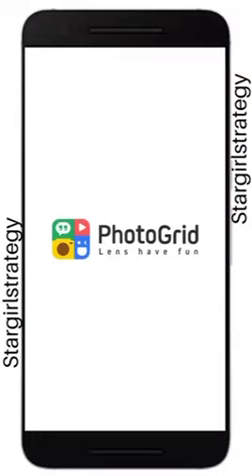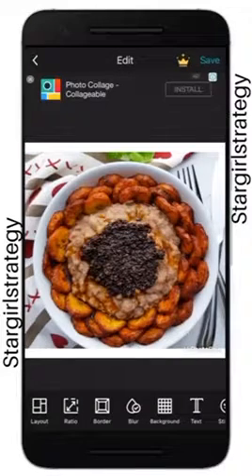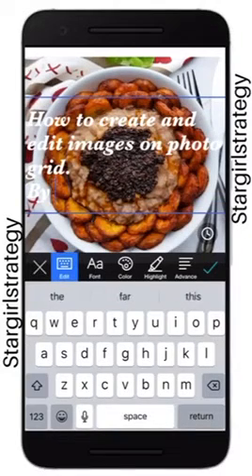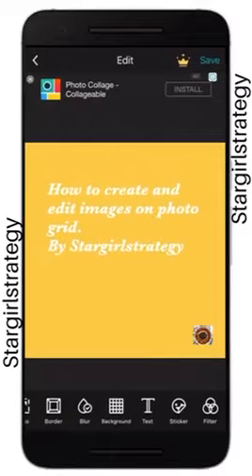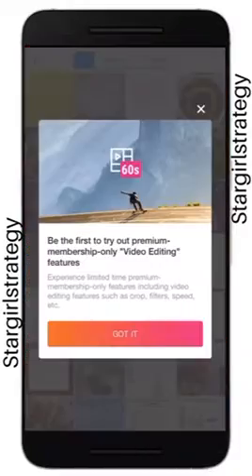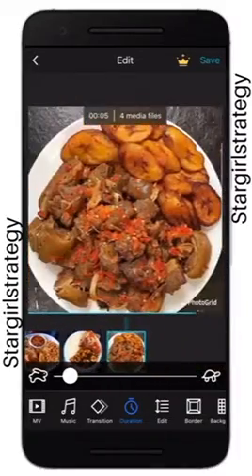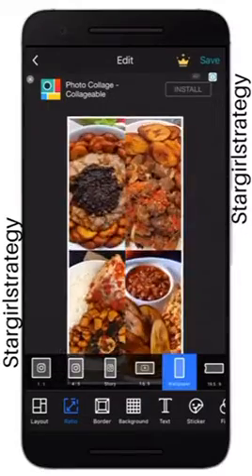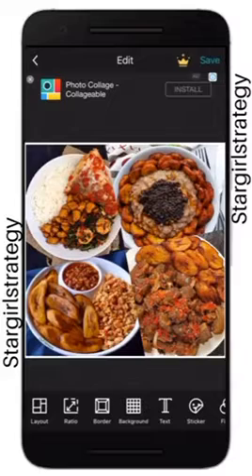How To Use Photogrid App To Edit Pictures, Write Text and Create a Slideshow Video